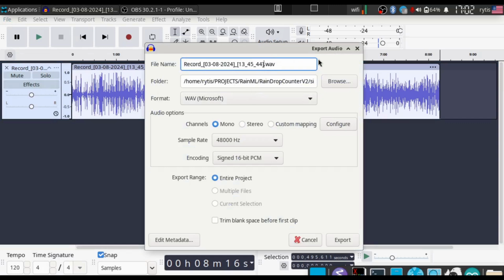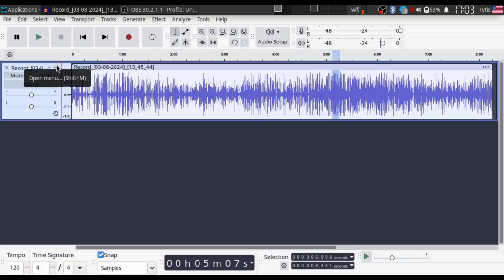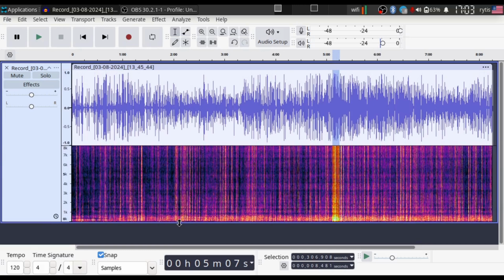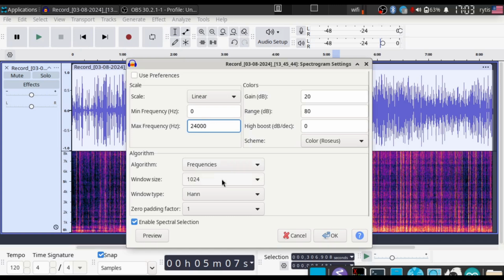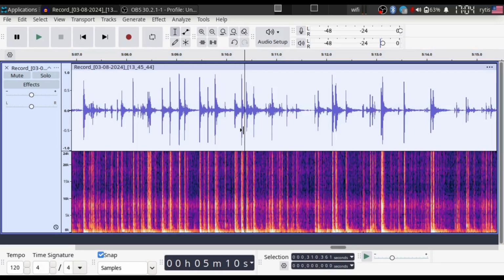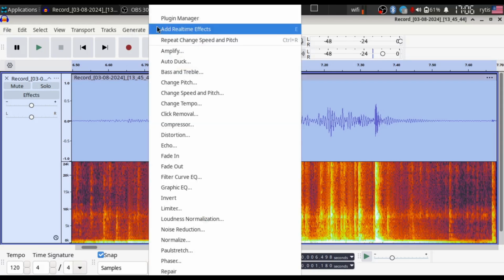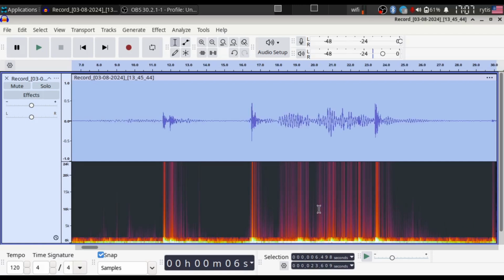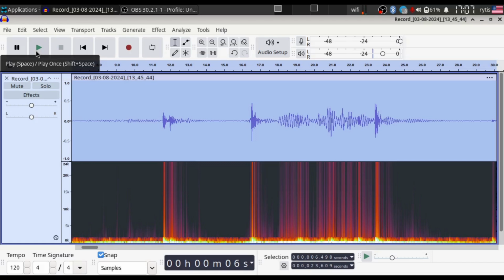Audio testing: using spectrograms and speed down conversion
Is my recording OK? In this video we'll go through two simple tests using the Audacity software. No special skills are required, other than basic understanding of Audacity.